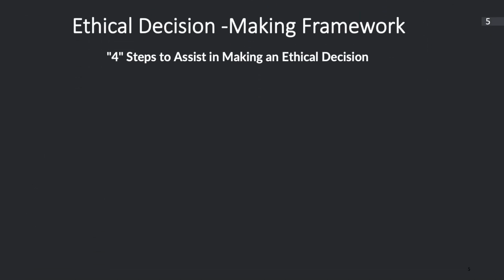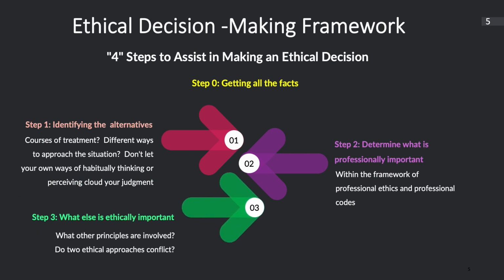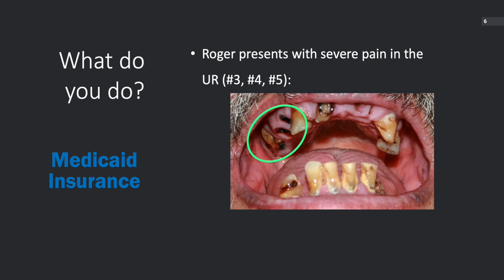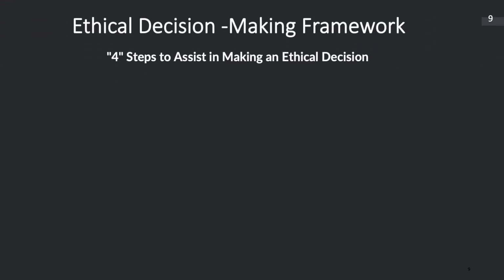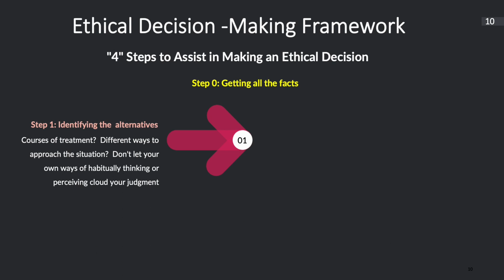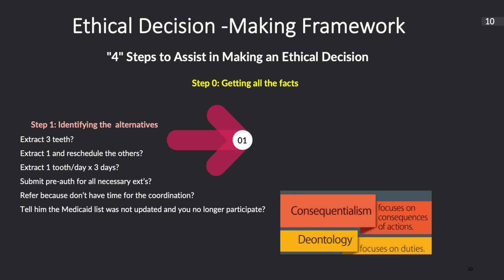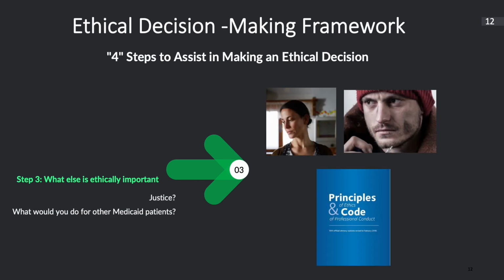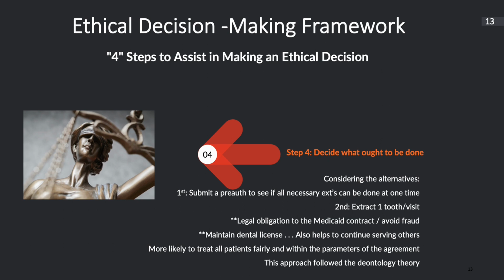Framework and Application